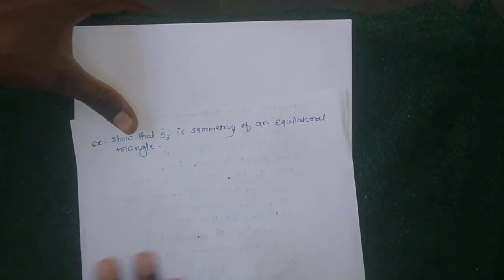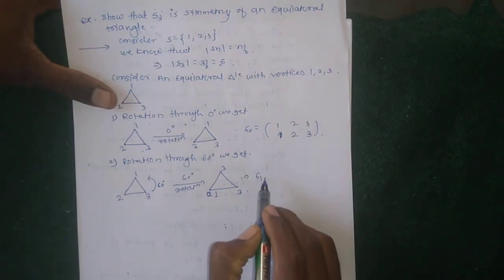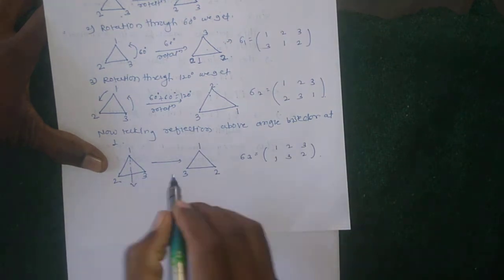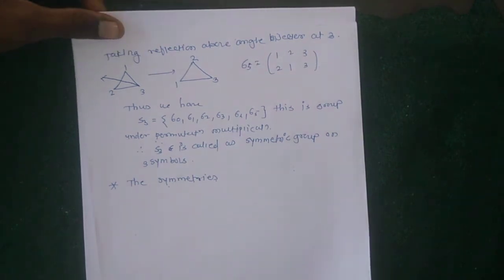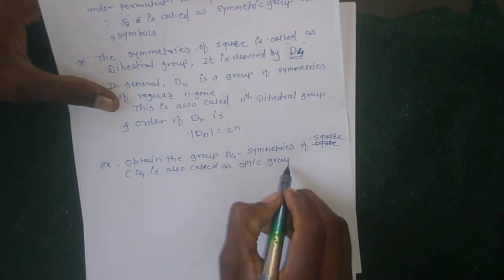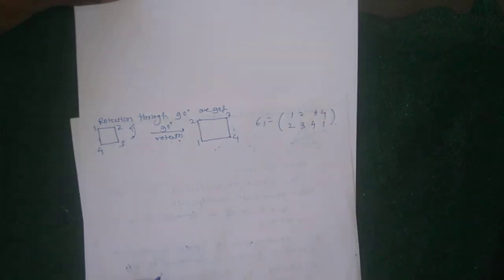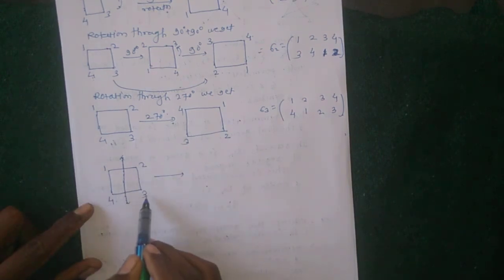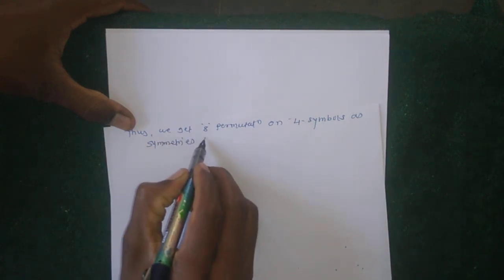symmetric group S3 is symmetrices of eqilateral triangle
T.Y.B.Sc. group Theory Lectre No:36